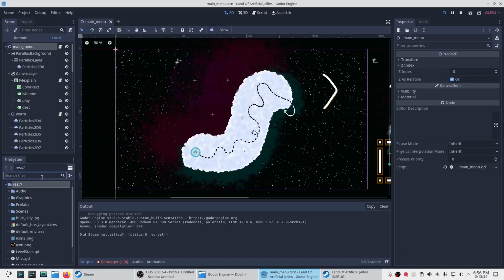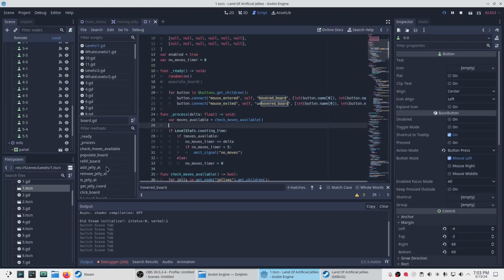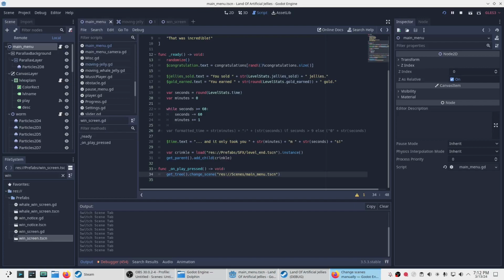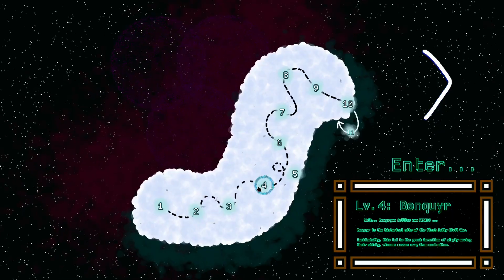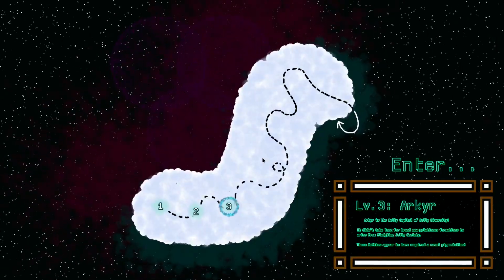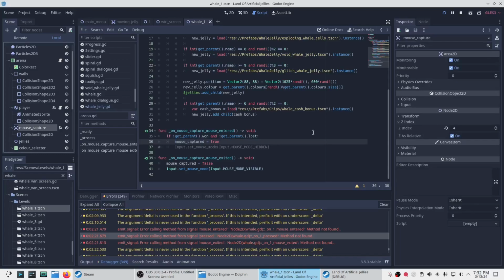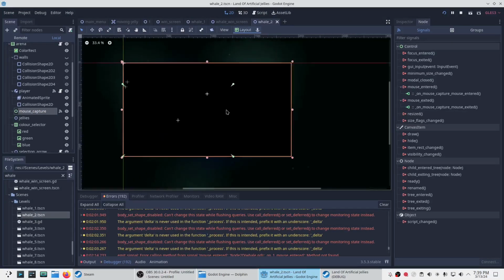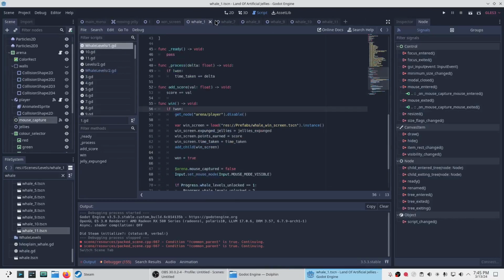Jellies Dev #2: Performance Problems & Final Fixes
Can you believe this is my first upload of 2024? Don't worry. There's a Steam store page coming soon. Just wait.

EDIT: The Store Page is here! Add the Land of Artificial Jellies to your Steam Wishlist!